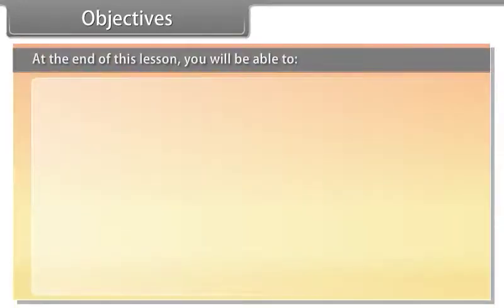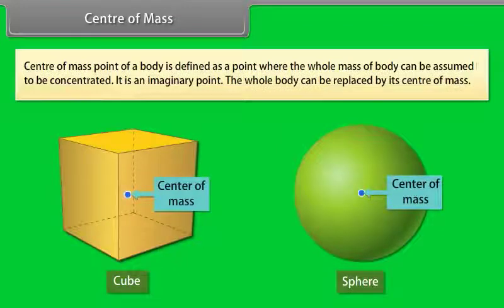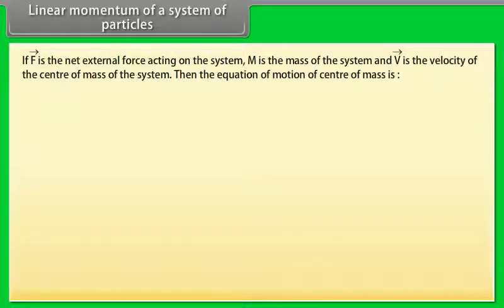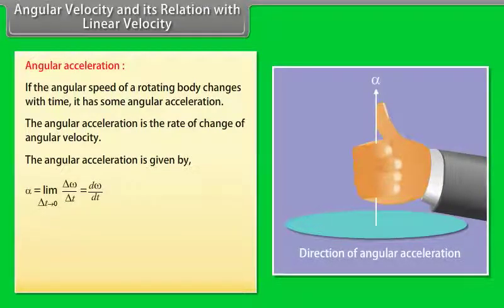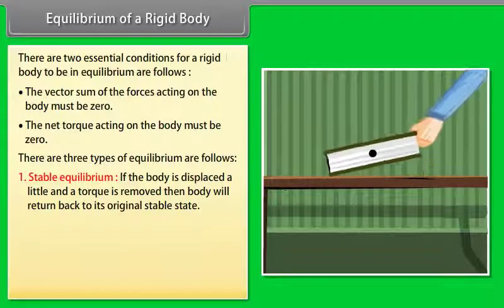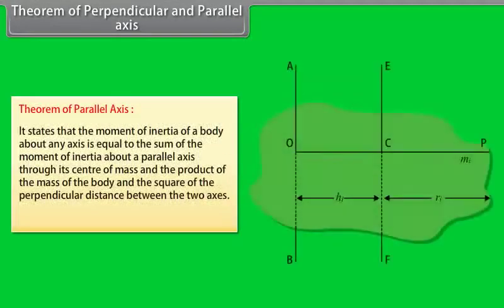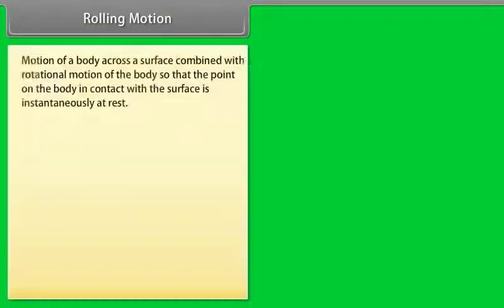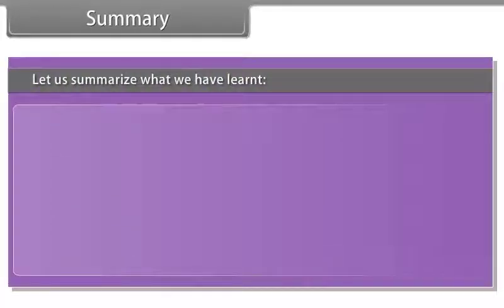7 System of particles and rotational Motion | Animation | 11th phy | English